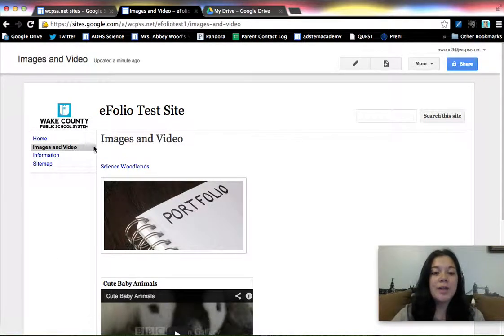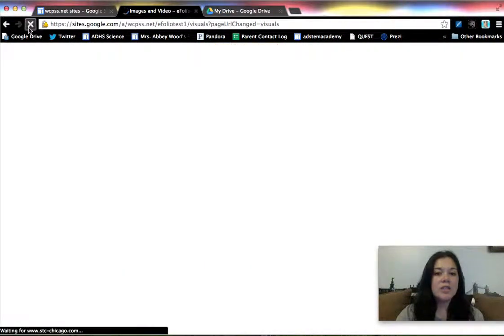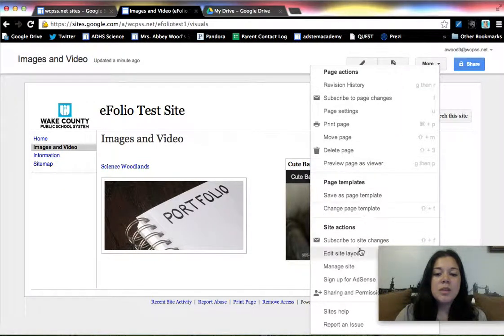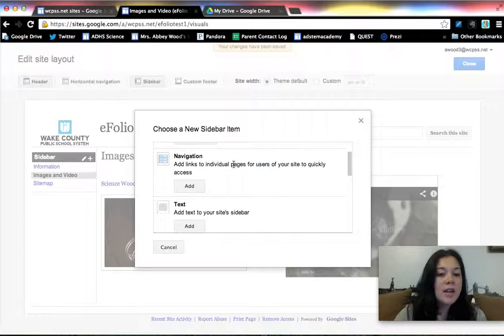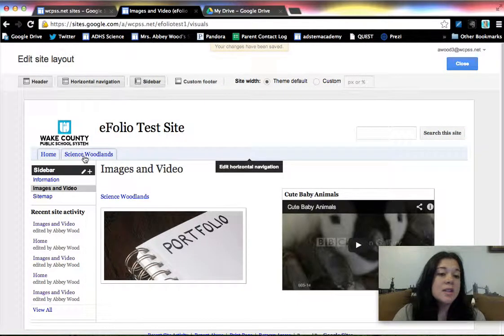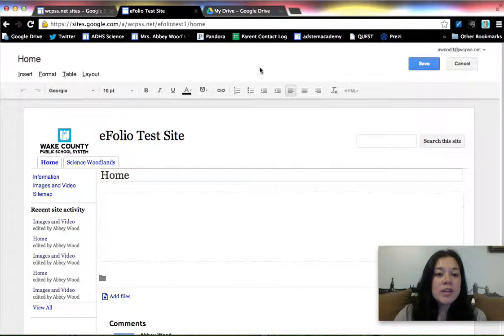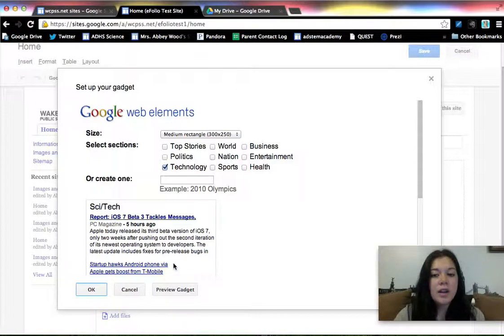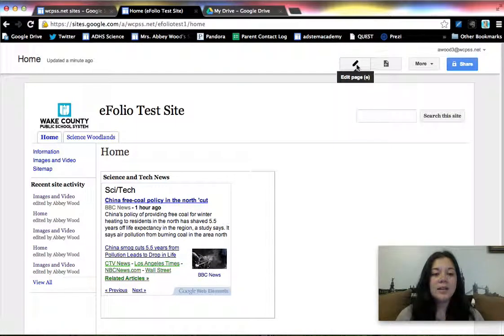Google Sites - Intermediate Tutorial for Novices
Adjusting URLs, changing your themes and appearance, changing the site layout, more gadgets